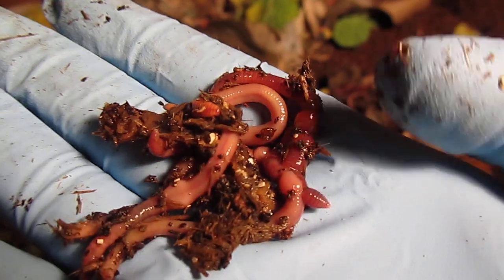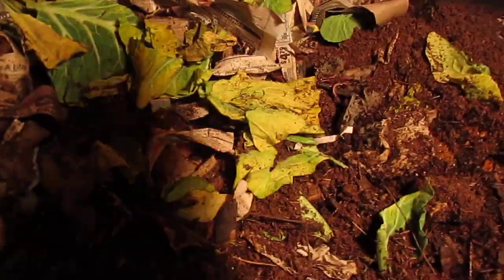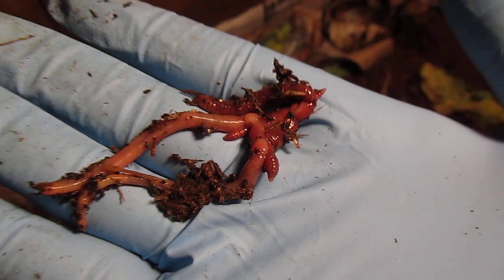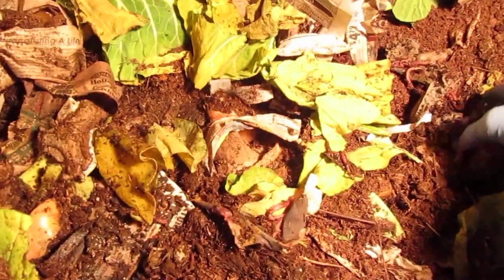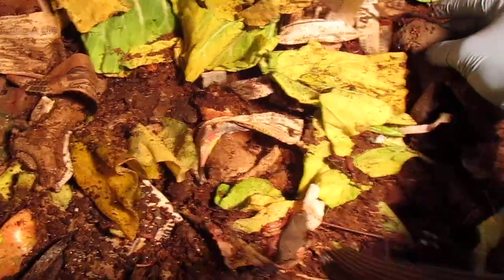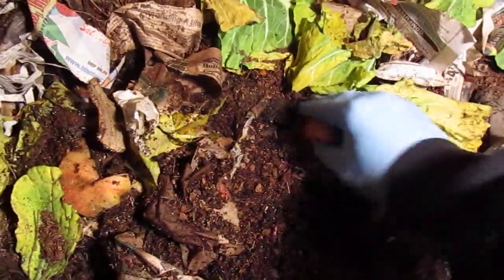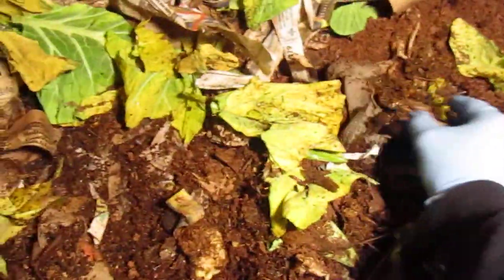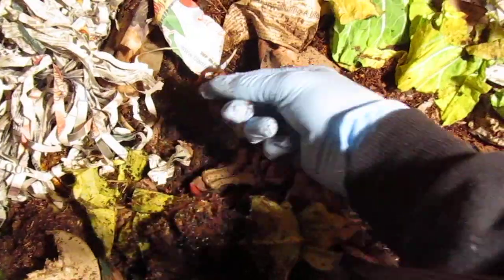WORMS MATING: 2 Worms In My Flow Through Bin Doing Their Thing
Hey guys this was amazing to see at first to me becasue i thought it was awesome to see and to actually get to hold them while they were doing it and i hope you guys like this video as much as i did.  thanks for watching